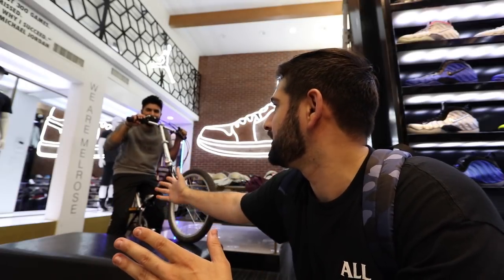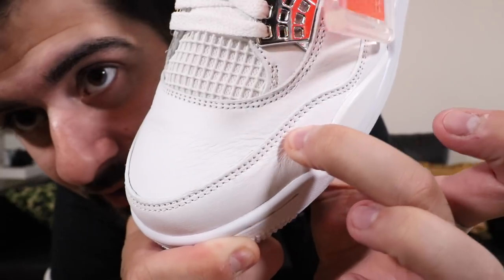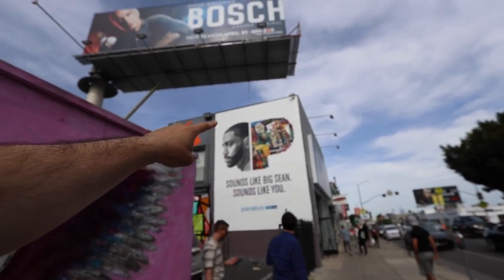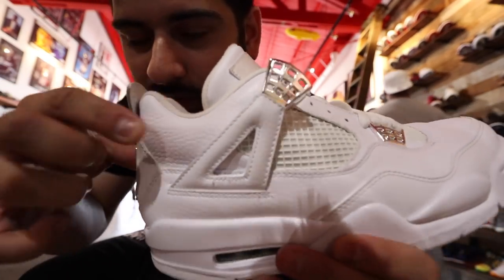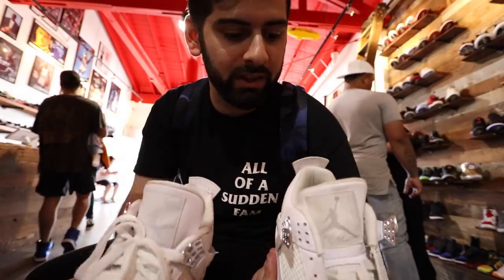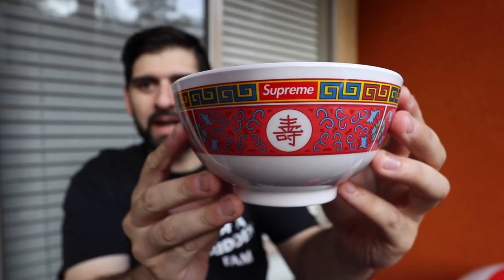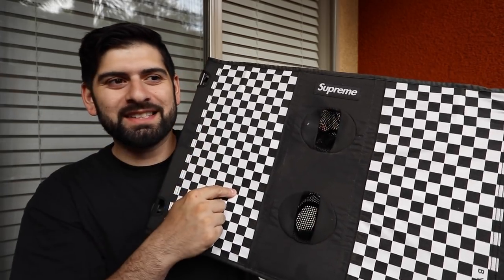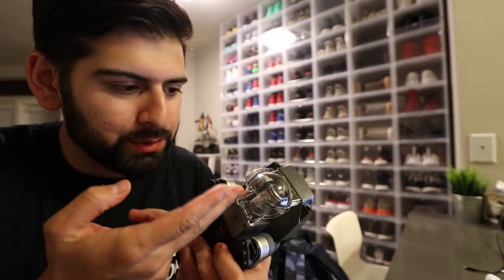MY ENTIRE SUPREME COLLECTION (HYPEBEAST PICK UPS)